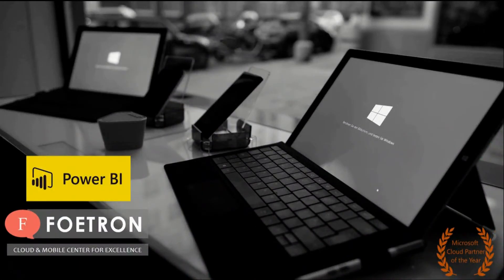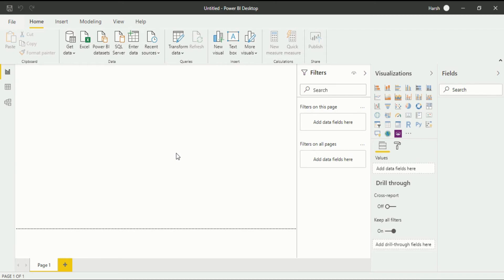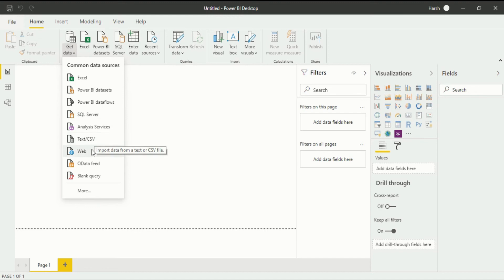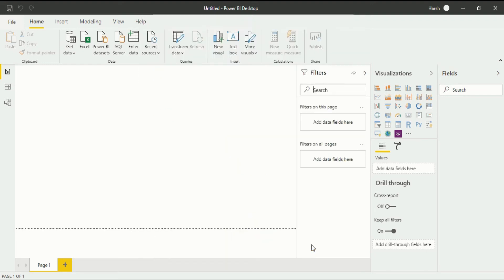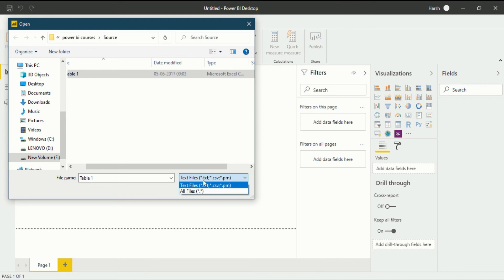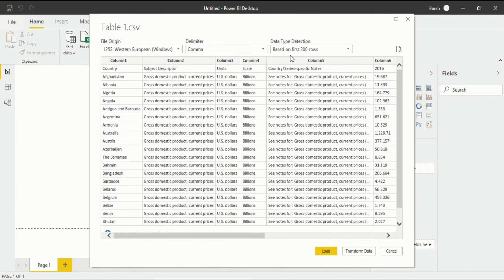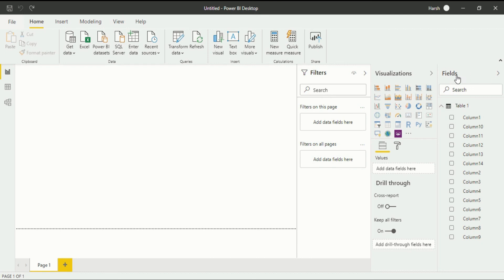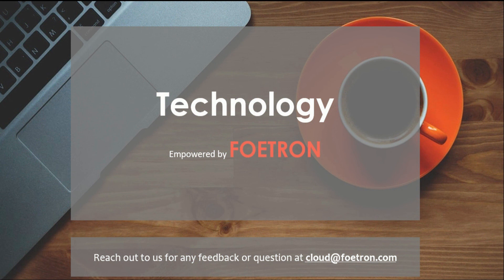Power BI: Importing Data in Power BI from Microsoft Excel | CSV File | Tutorial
Points to be discussed:
 • How to import CSV file in Power BI?

पावर बीआई एक व्यापार विश्लेषिकी समाधान है जो आपको अपने संगठन में डेटा और शेयर अंतर्दृष्टि प्रदान करने, या उन्हें अपने ऐप या वेबसाइट पर एम्बेड करने की अनुमति देता है। सैकड़ों डेटा स्रोतों से कनेक्ट करें और अपने डेटा को लाइव डैशबोर्ड और रिपोर्ट के साथ जीवन में लाएं।

चर्चा किए जाने वाले बिंदु:
 • Power BI में CSV फ़ाइल कैसे आयात करें?